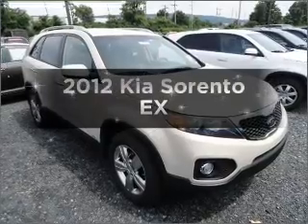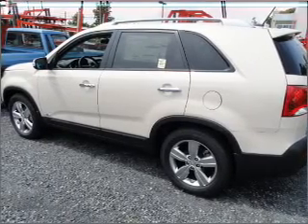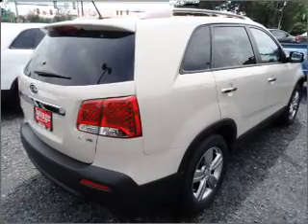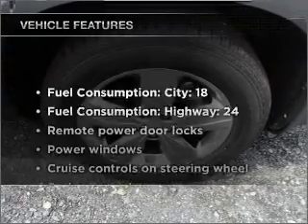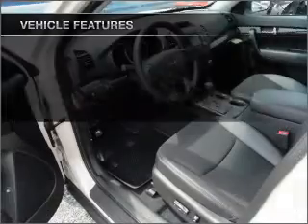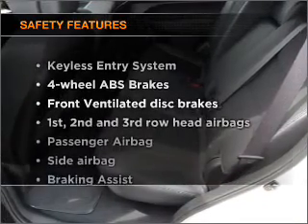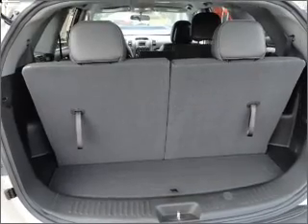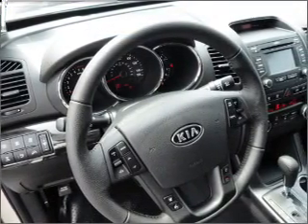2012 Kia Sorento - Sinking Spring PA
Year: 2012
Make: Kia
Model: Sorento
Trim: EX
Engine: 3.5 liter 6 cylinder 24 valve
Transmission: 6-Speed Automatic
Color: White Sand Beige
Mileage: 5
Address:
3100 Shillington Road